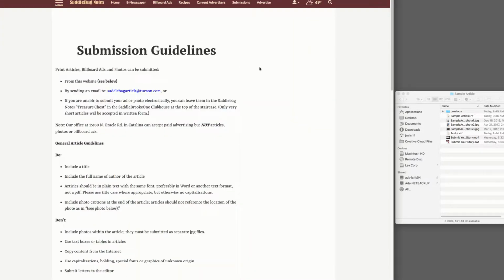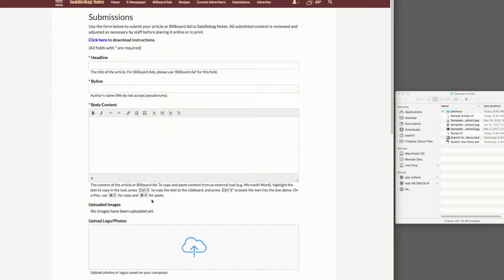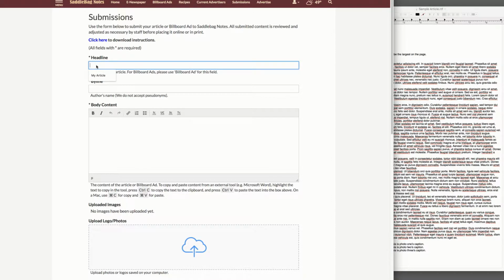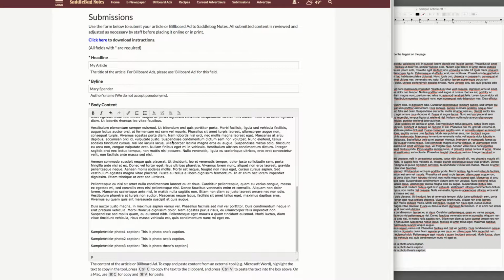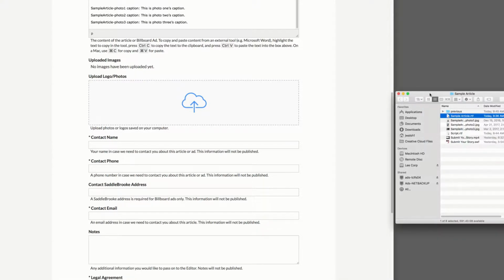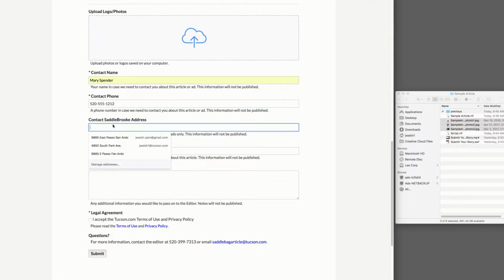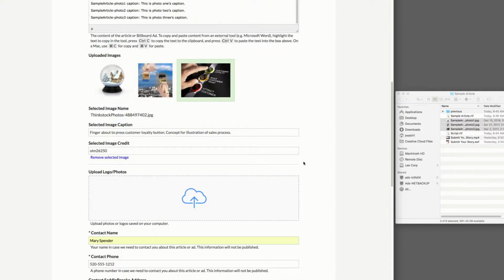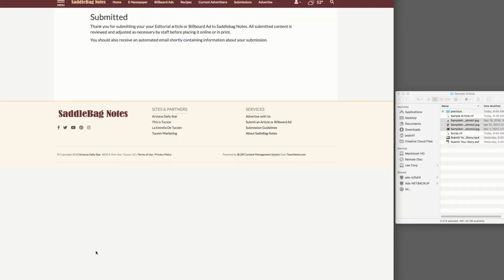Saddlebag Notes Article Submission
A quick tutorial on how to submit an article with photos to Saddlebag Notes.